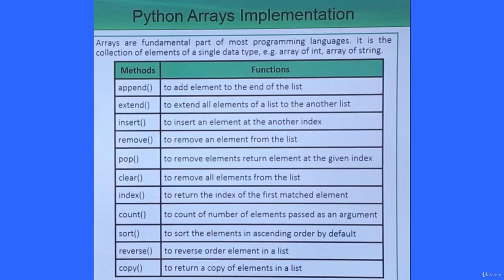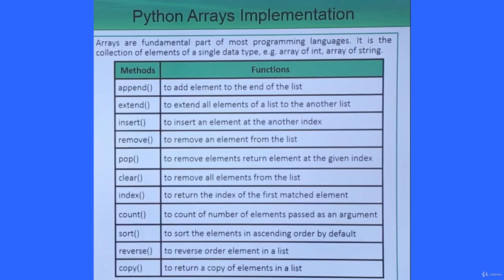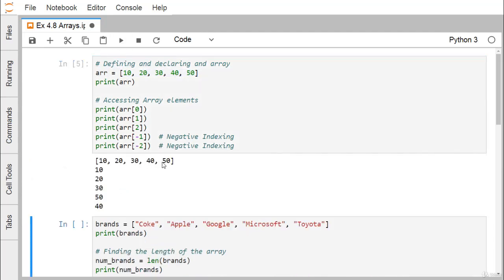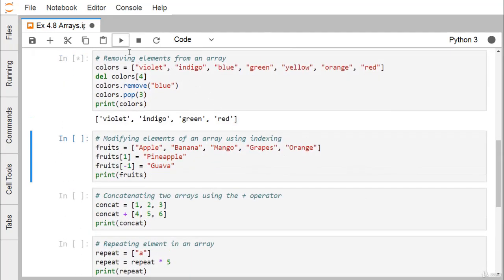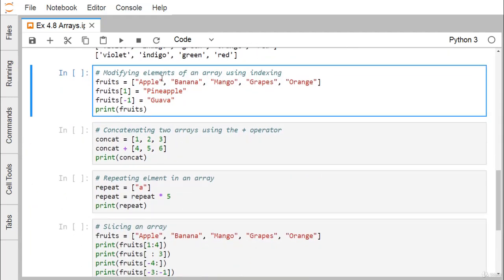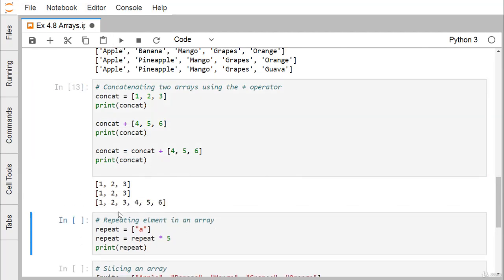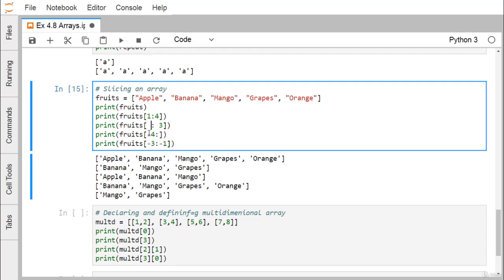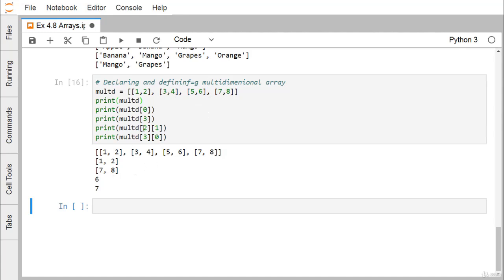004 Tutorial 4 Python Array Implementation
Python Array Implementation